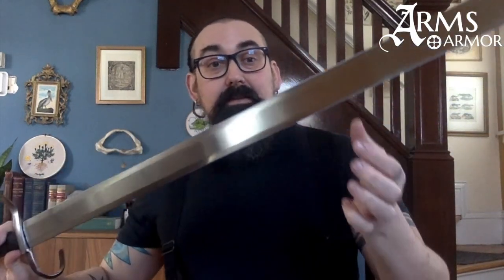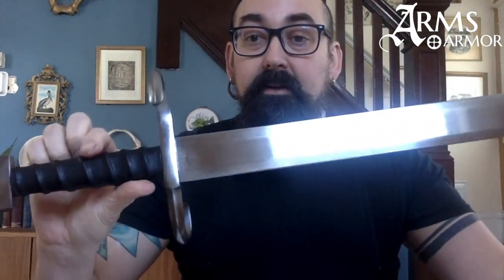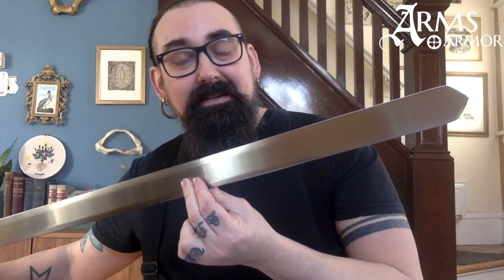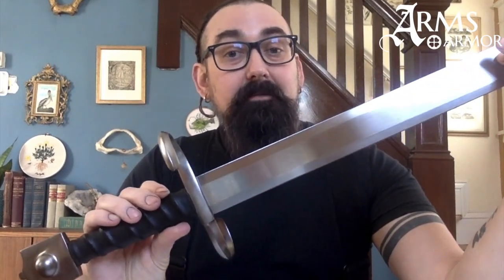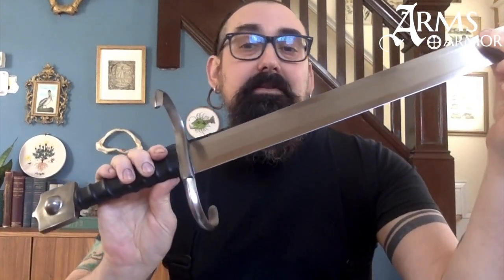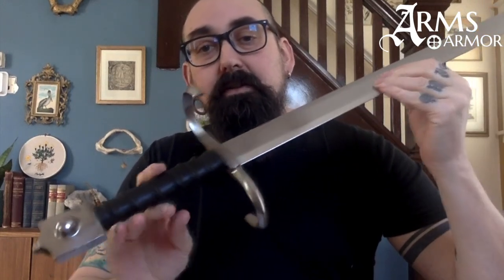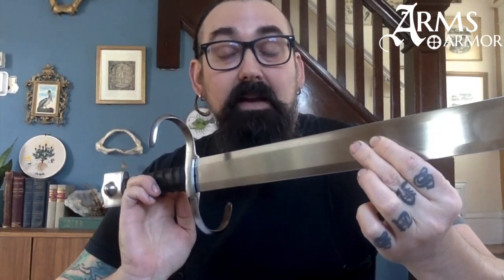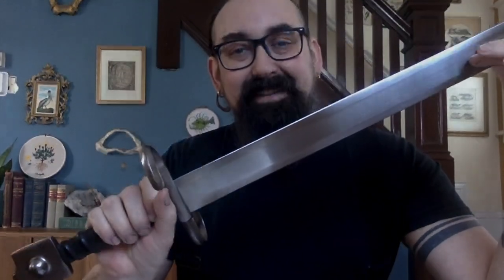Calliano Sword- Type XIX Spotlight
A look at the Arms & Armor Calliano Sword, an excellent replica of a type XIX sword from the Adriatic region. Link to sword